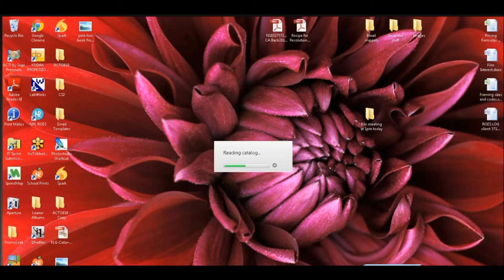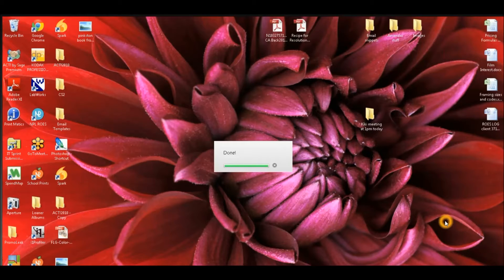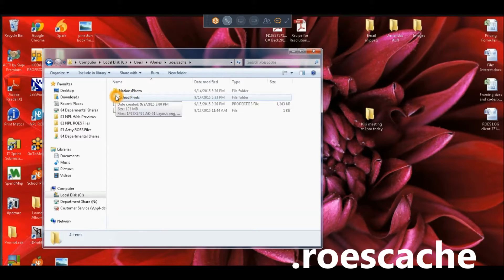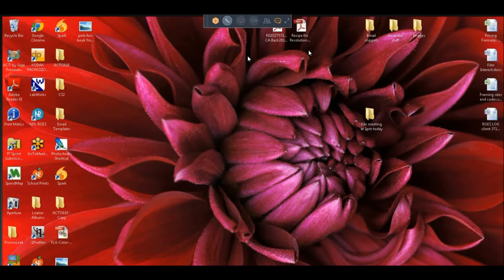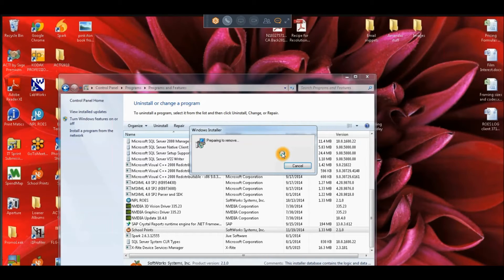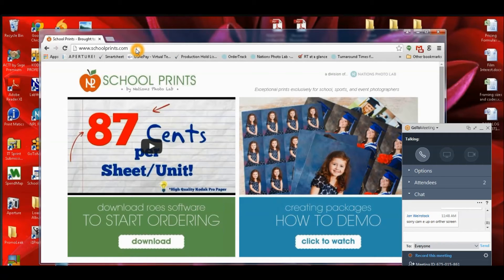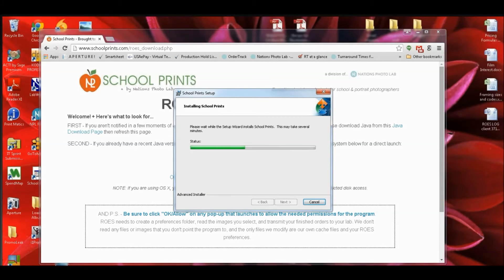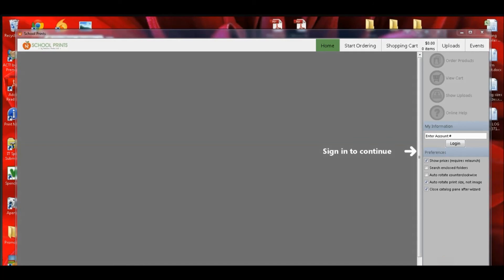ROES Troubleshooting - How to Uninstall & Reinstall School Prints ROES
This video will show you how to properly uninstall ROES from your PC.
You may need to uninstall ROES if it is no longer working on your PC and need to redownload the program.

School Prints by Nations Photo Lab helps photographers grow their business by offering amazing pricing, top quality prints and products, and personalized service.  We love photography and talking shop!  Our goal is to help photographers learn how to grow their business by offering fair wholesale pricing on prints and products, so they can compete in their market no matter their size or experience.

School Prints by Nations Photo Lab offers the best combination of price, quality, and service
for all of your professional photography printing.
100% Satisfaction Guarantee
-Best value for School & Sports Photographers
-Easy Ordering & Consistent Color
-Kodak Endura Professional Paper
-Build Your Own Packages
-Friendly Customer Service
-Your orders packed with care
-Ship to your studio or to your customer
Nations Photo Lab is a professional photo lab that provides the highest-quality professional
photo printing services and products at industry-leading prices. Our digital professional
photo lab serves emerging and professional photographers throughout the United States
and international markets. Nations Photo Lab prides itself on being the photo printing lab of
choice for professionals as well as anyone else looking for high quality professional photo
finishing services.
if you want more info or need to sign up for an account